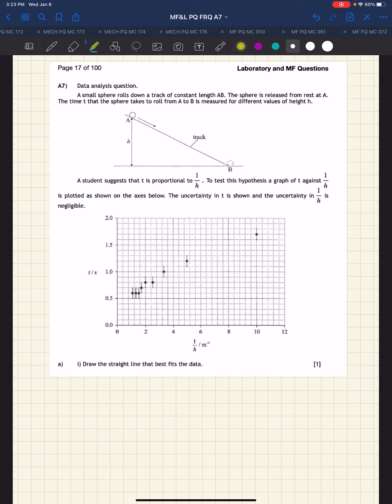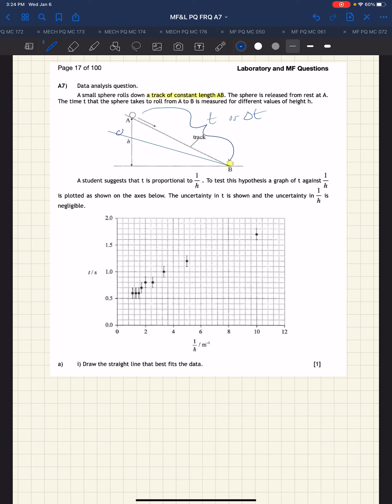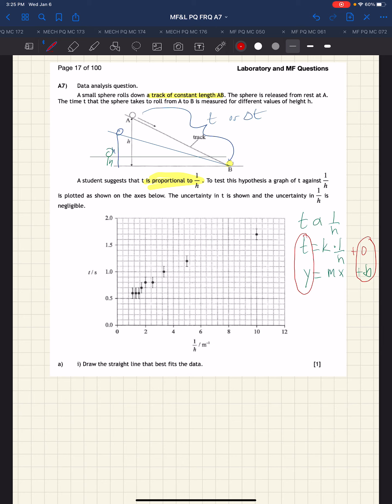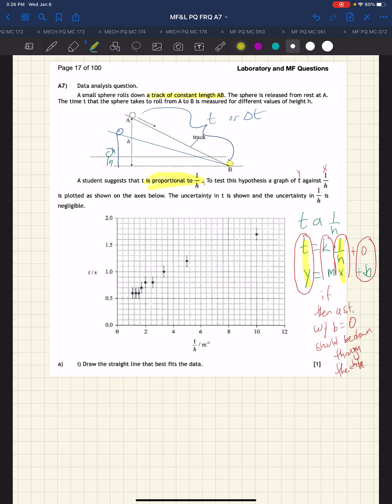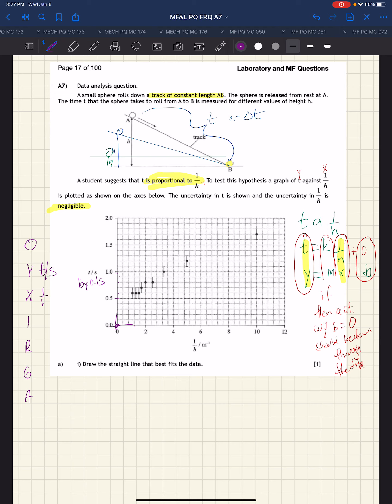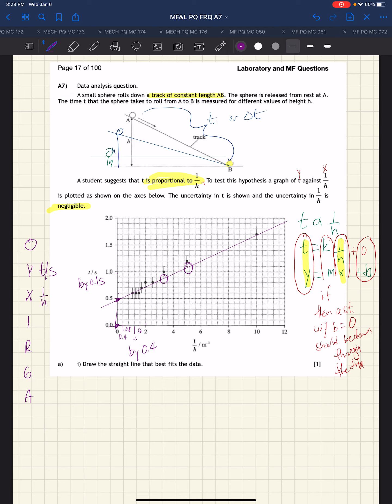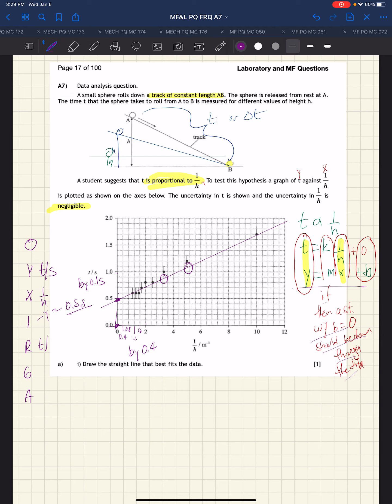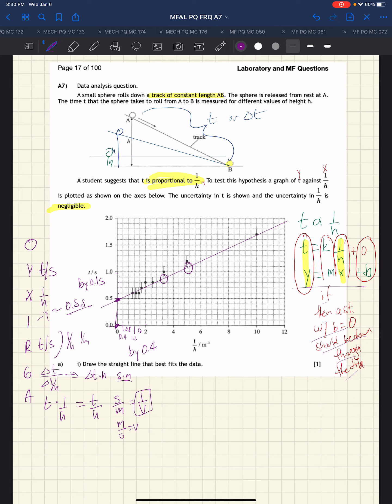LABMF PQ FRQ A7a